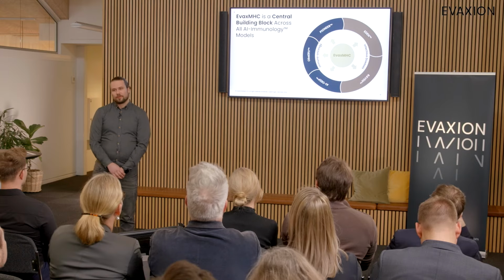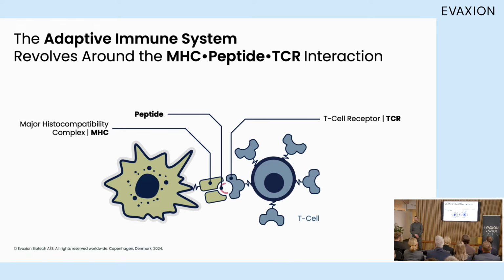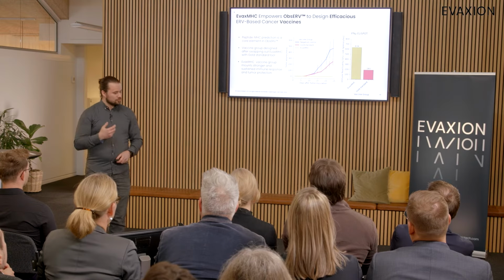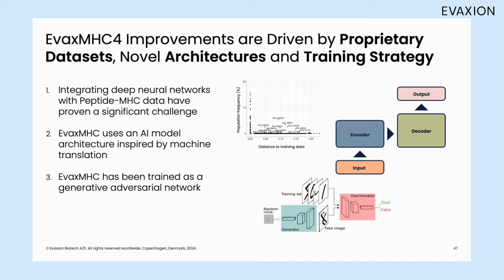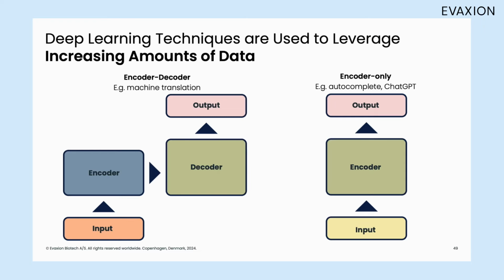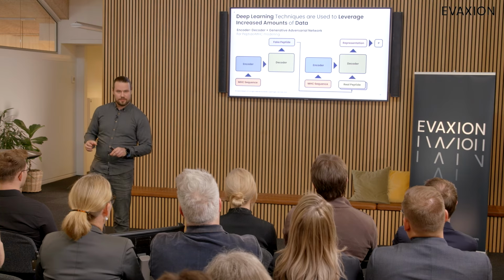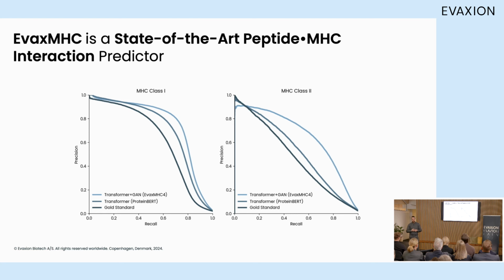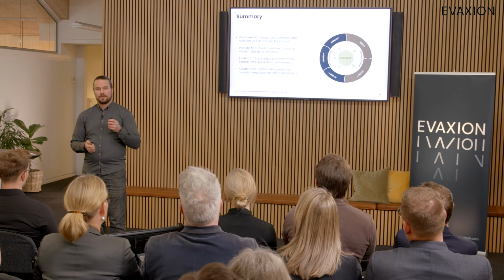EvaxMHC 4.0 - A Cutting-Edge AI Building Block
Watch Michael Schantz Klausen, Scientist and ML Engineer at Evaxion, give a presentation on EvaxMHC - one of the core building blocks of our AI-Immunology™ platform. In his presentation, Michael takes you through the intricacies of peptide-MHC interactions and how EvaxMHC novel deep-learning algorithms achieve best-in-class performance.